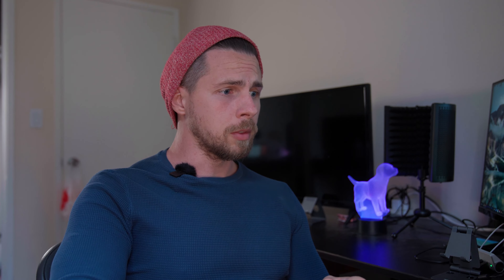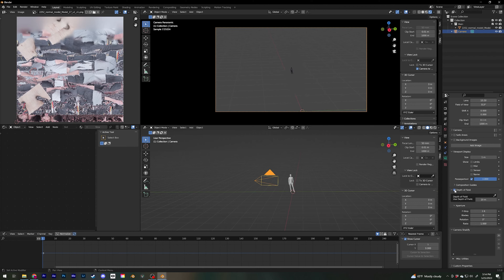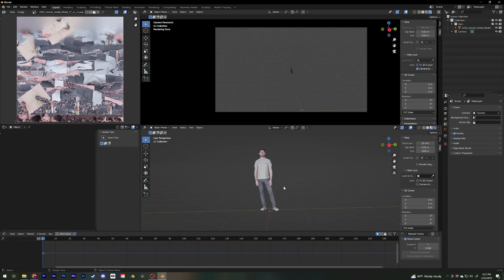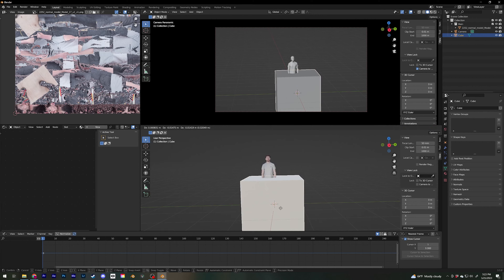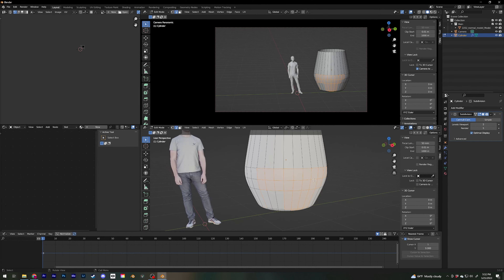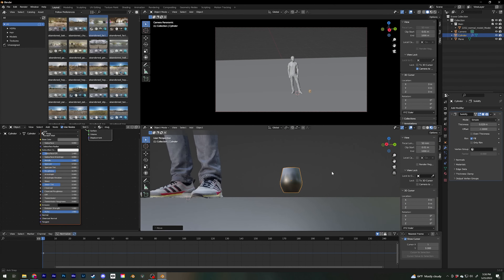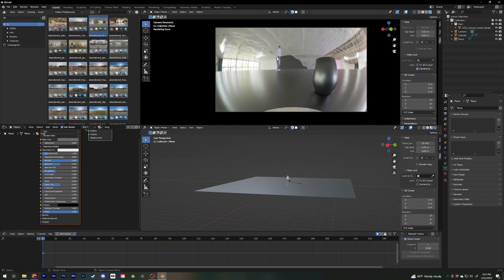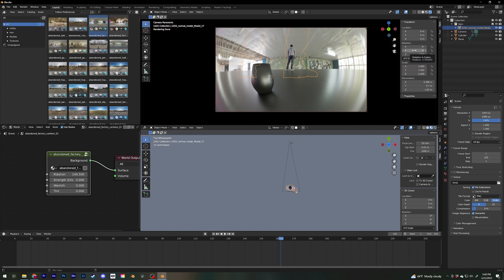Blender for Beginners Tutorial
My personal Blender CheatSheet

1. Select cycles

2. Device GPU Compute

3. Denoiser Optix for both
Viewport: 1.000
Render  0.1
Final render 0.01

4. Pathguiding on

5. Light tree on

6. Persistent data on

7.  Light path 2 on everything
Total 10

8 Fast Gi approximation on (only without liquids or glass)

Optional camera settings:
Panoramic
Viewport Passepartout: 1

Lemme know if you have any suggestions

Sony FX3

Social Medias

Sony FX3

Social Medias